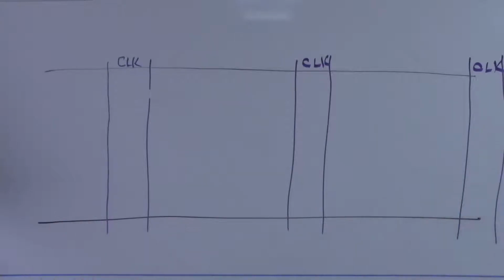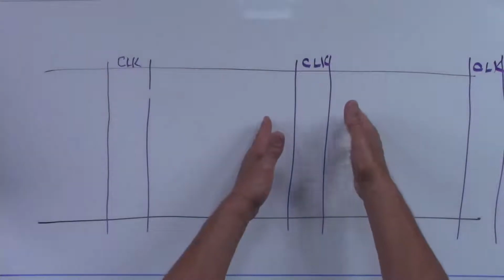EDID Iceberg!: HDMI Cable Deconstruction Pt2.2 – Tech Tips Webinar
09/02/20 @ 3PM EST – EDID Iceberg!: HDMI Cable Deconstruction Pt2.2 – Tech Tips Webinar
Join the discussion on the different paths of an HDMI cable and what they do. Part 2.2 - Tip of the EDID Iceberg
• Where can/does EDID fail?
• How to fix those failures?
• How to be prepared for potential EDID failures.

Twitter.com/MetraHome
Instagram.com/MetraHome
Facebook.com/EtherealHomeTheater
LinkedIn.com/company/ethereal-home-theater